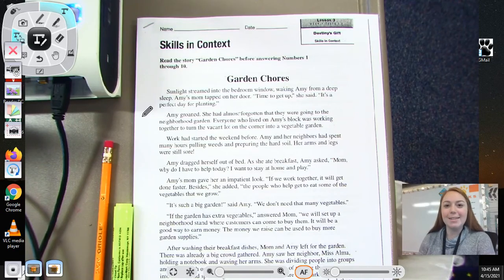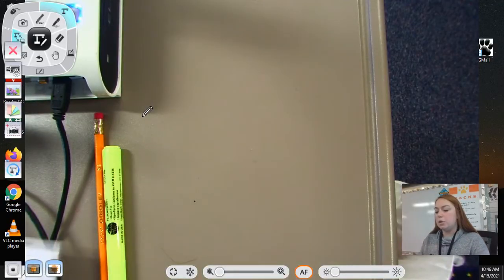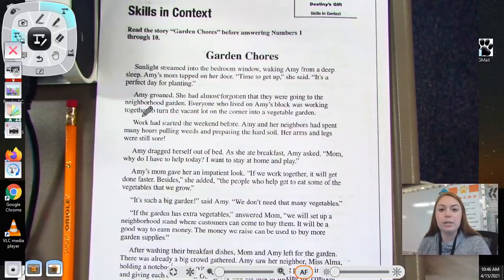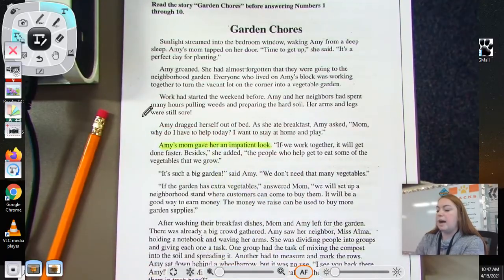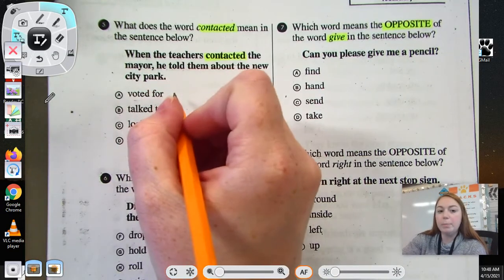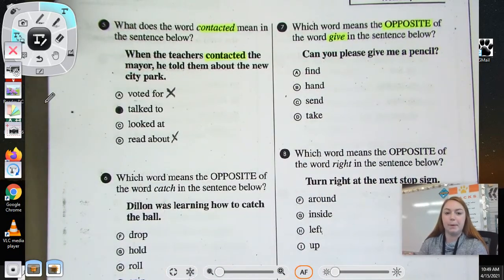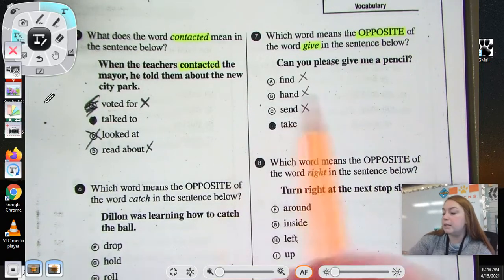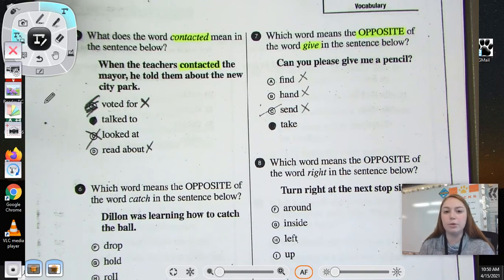PSSA Tips and Tricks